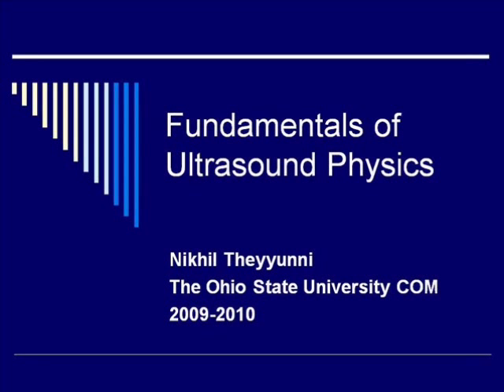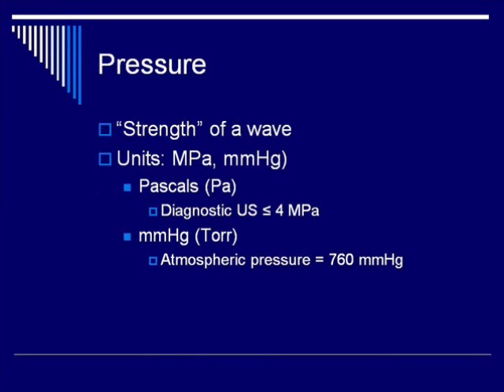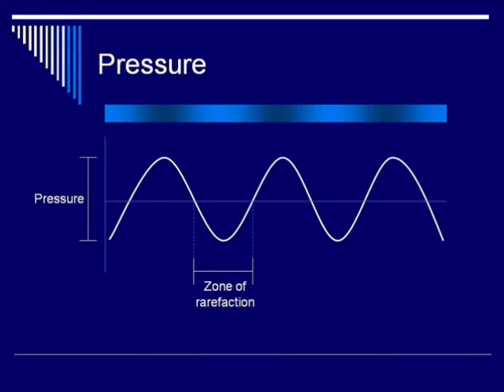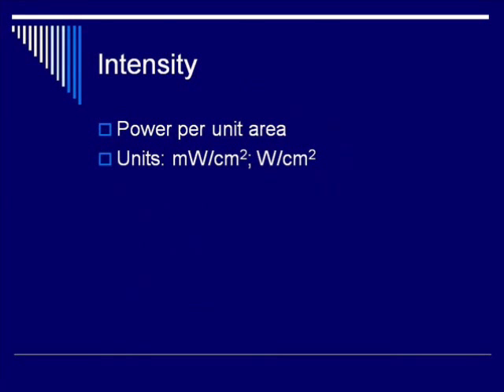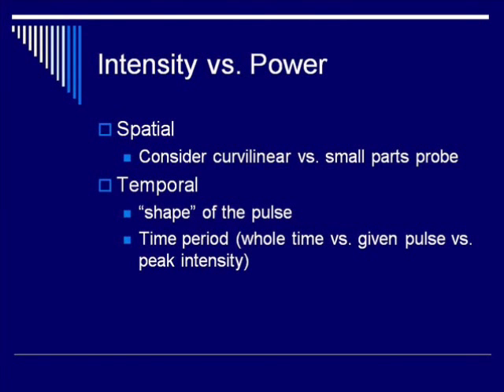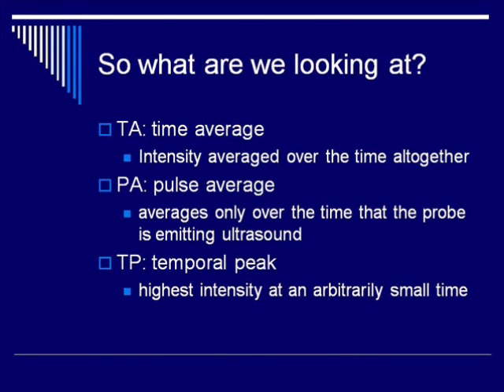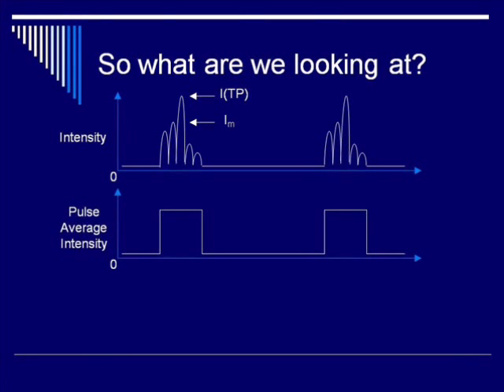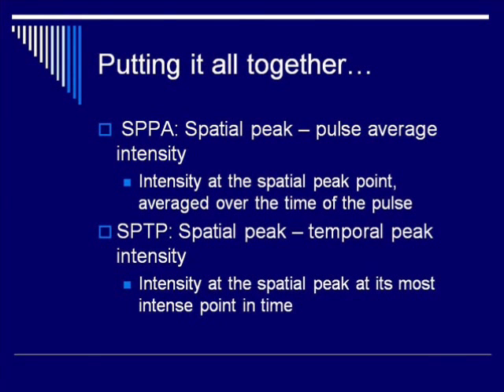Bioeffects and Safety of Diagnostic Ultrasound - Segment #1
This is Lecture #7 (Bioeffects and Safety of Diagnostic Ultrasound) of the educational video series on the "Fundamental of Diagnostic Ultrasound Physics" from The Ohio State University. It is created by members of the Honors Ultrasound Group from the College of Medicine including James Chan MD PhD and Nikhil Theyyunni MD.